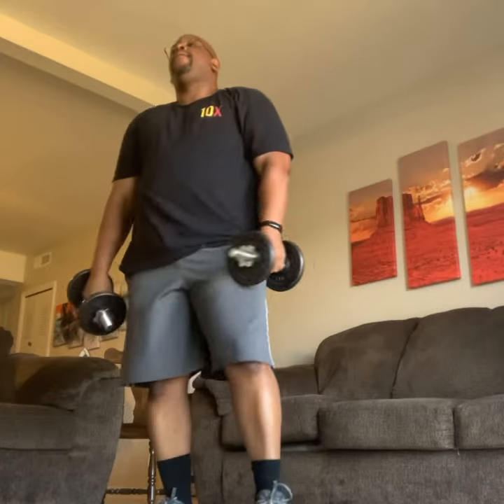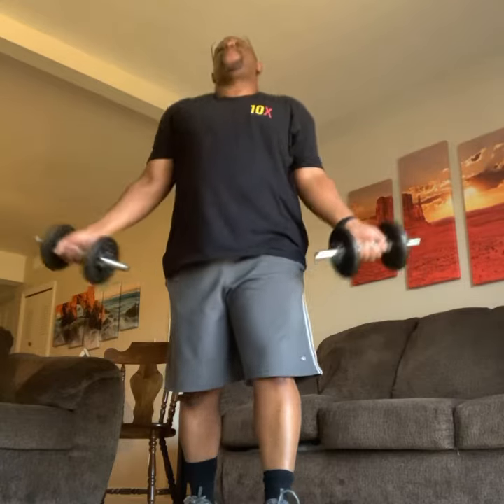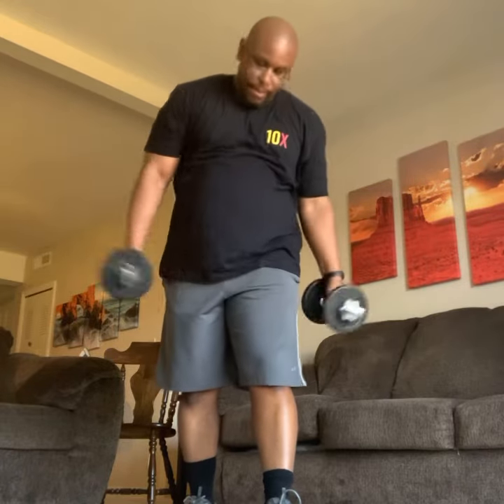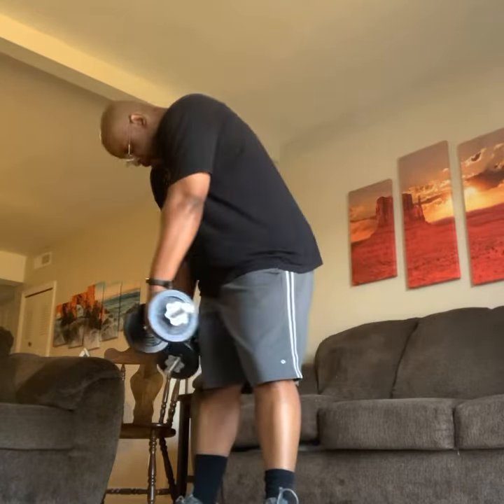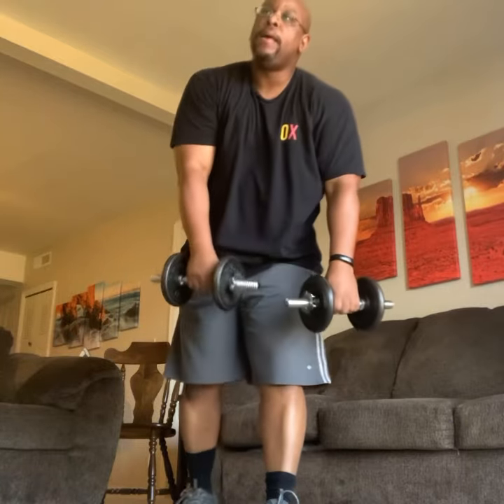Look up for strength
Day 95 Exercise 2021 Sculpt Day